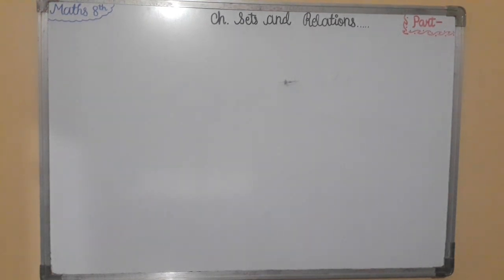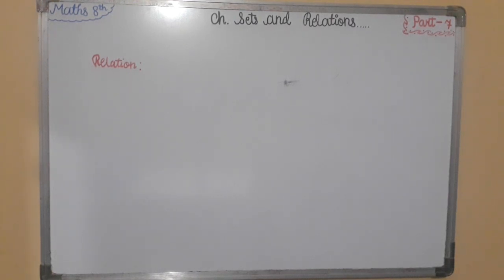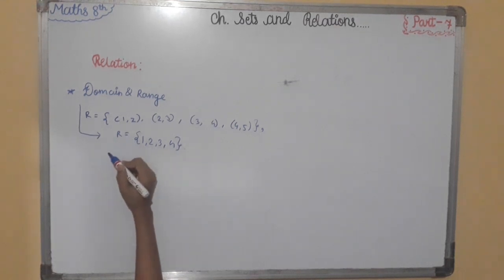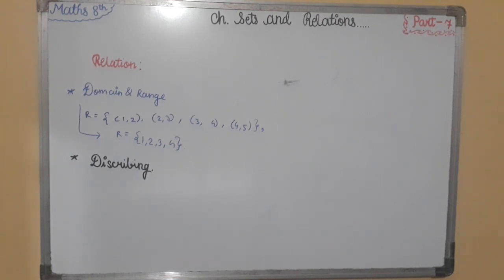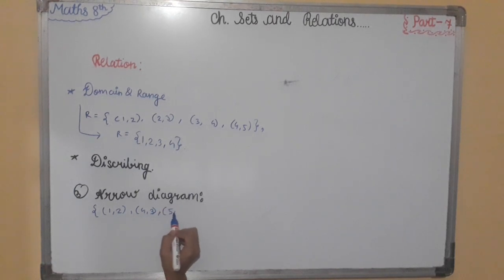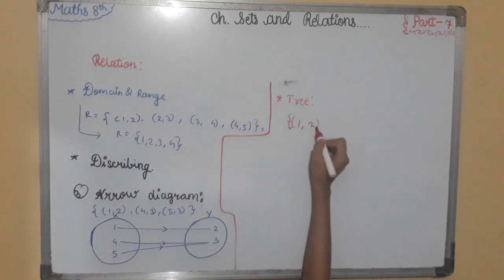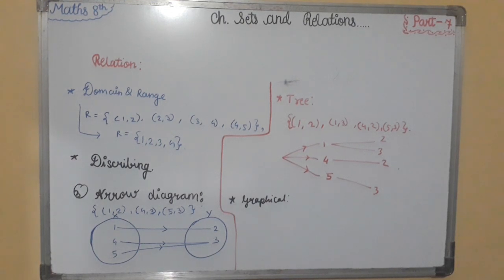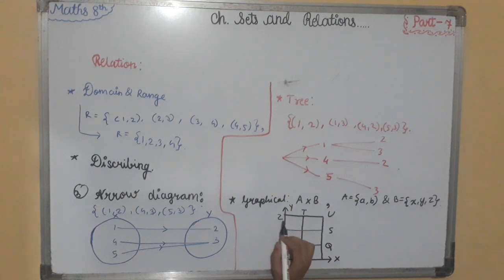Class 8th Maths. Ch. SETS and RELATIONS (Part-8)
PLUL0nO927BmtdnwW5Sm3o0Sy0vX1-qir0&si=yt1tss3EIhO07kzw
पूर्ण जम्मु व काष्मीर टुर